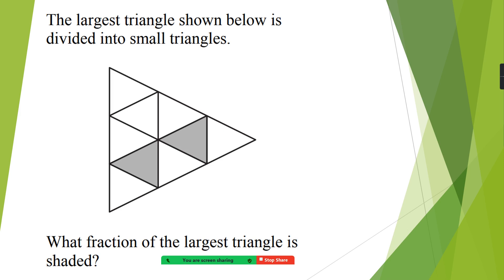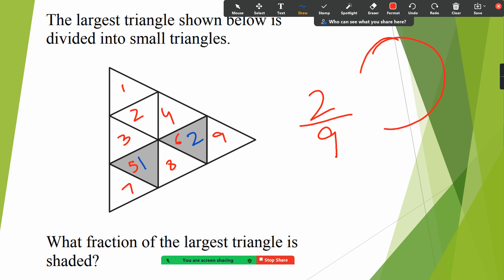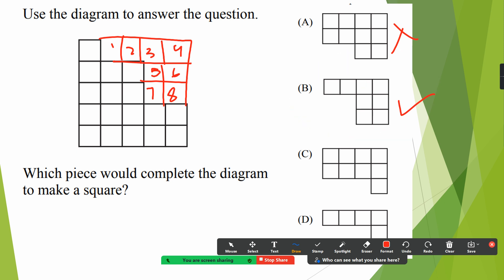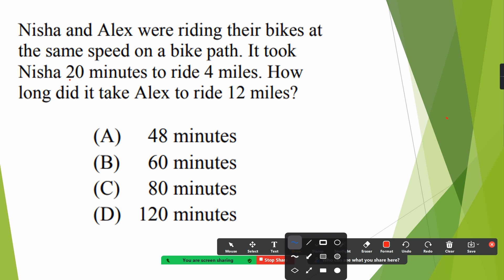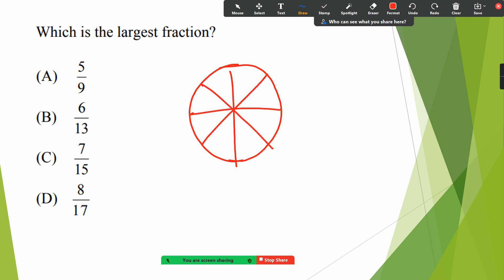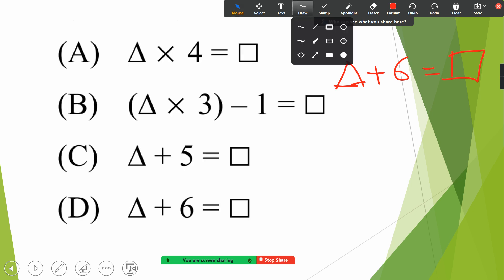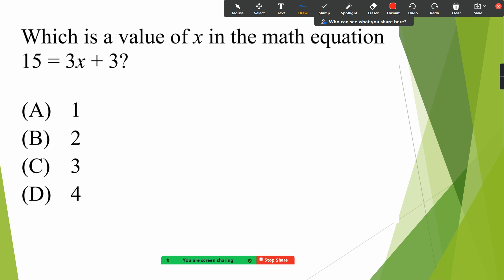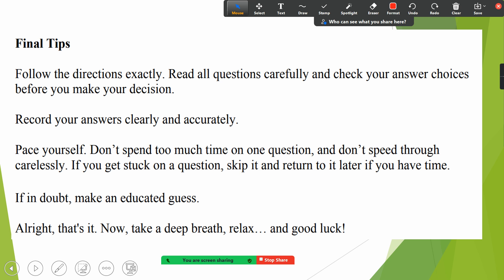How to Solve SAT paper? Math Lesson for Grade 4 and 5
In this video, I helped the students solve Logical reasoning Math questions. This video will help them to solve SAT paper. ISEE paper and Time management.
Time management in the exam
SAT questions without a calculator
Cambridge Primary Mathematics
Math lesson for grade 4 and 5
Math lesson for grade 4
Math lesson for grade 5
Math solved quesions
by Miss Asia Ahsan